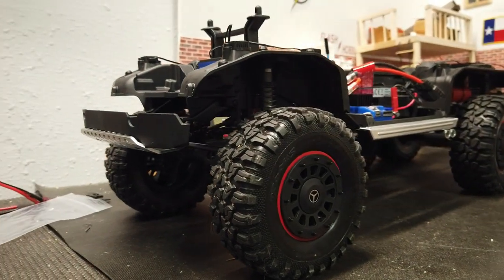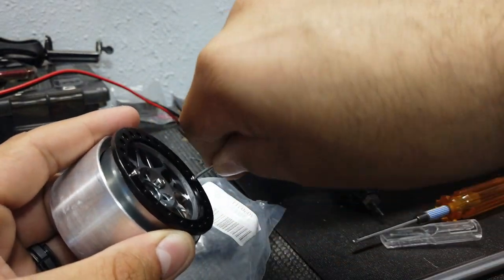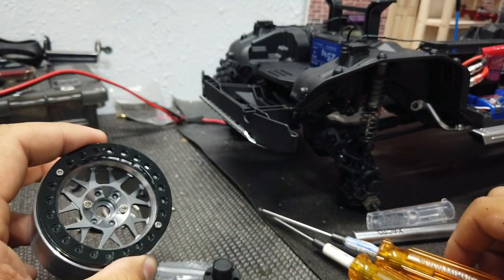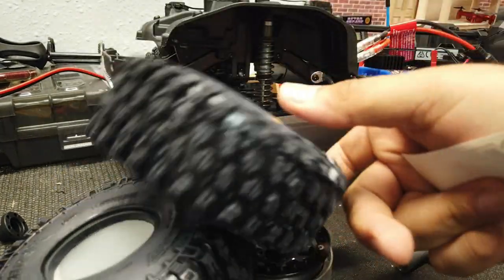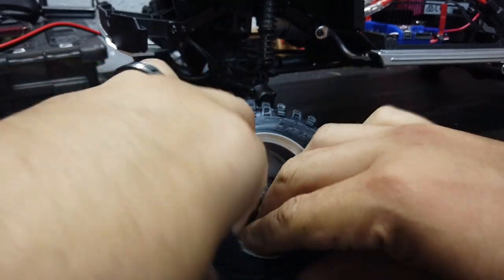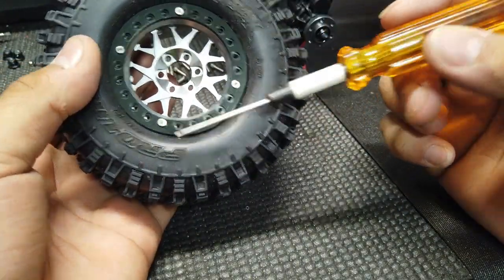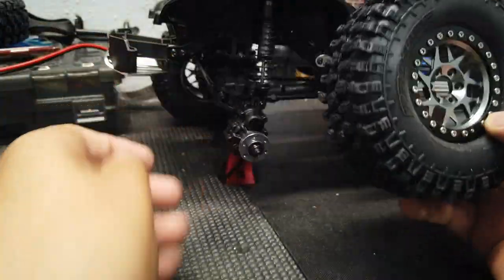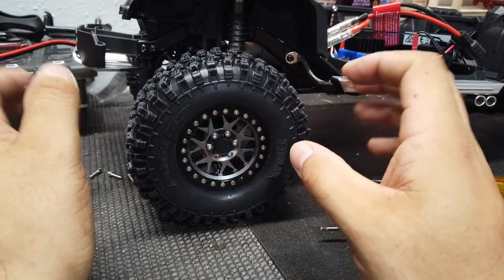TRAXXAS TRX6 1.9 PROLINE HYRAX STRETCHED OVER 2.2 CHANQISH BEADLOCKS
1.9 Beadlocks